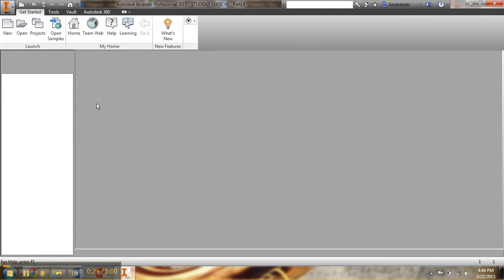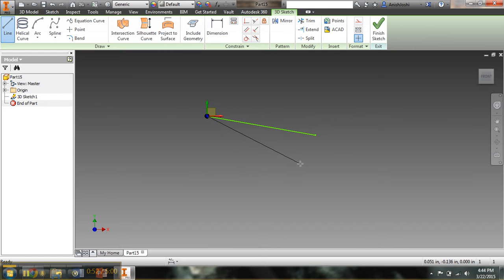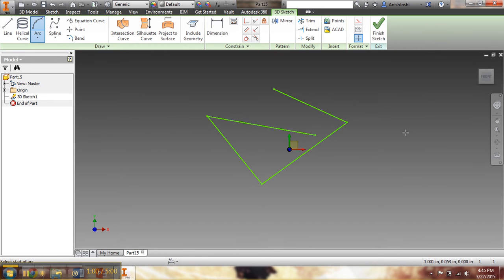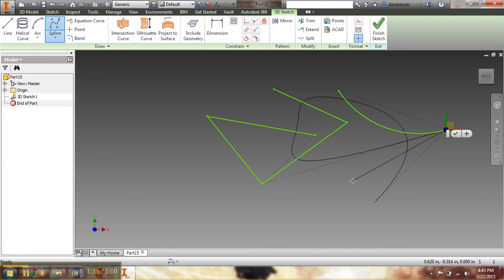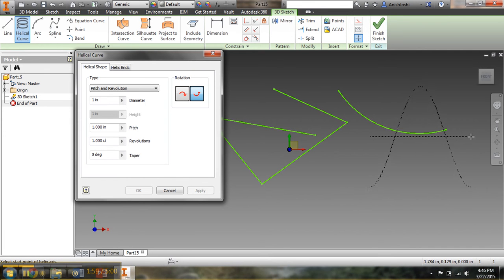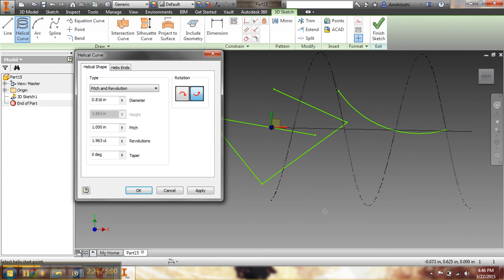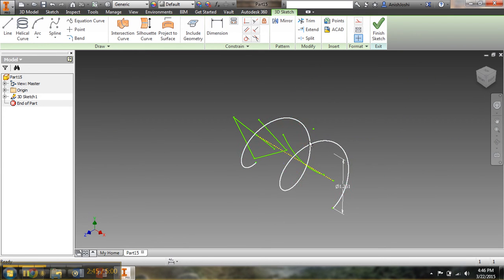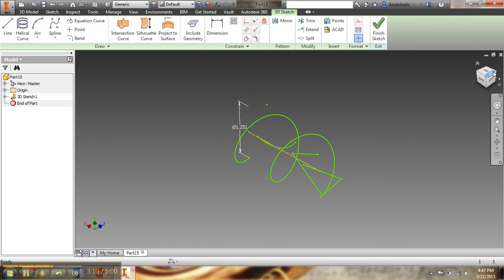Autodesk Tutorial Lesson 14 - 3D Sketches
This is a cool way to draw things that you normally couldn't with 2D sketches. Learn how to do it in this tutorial.